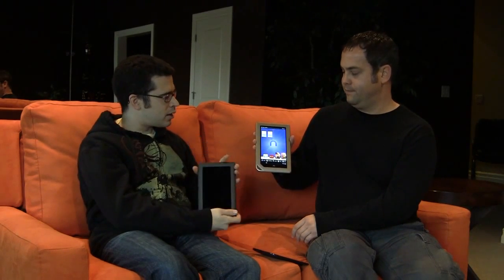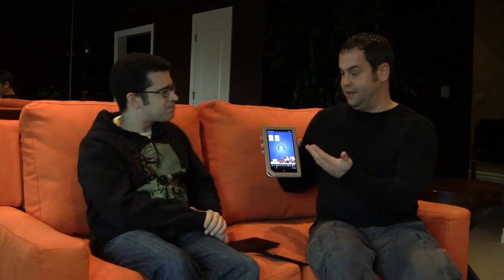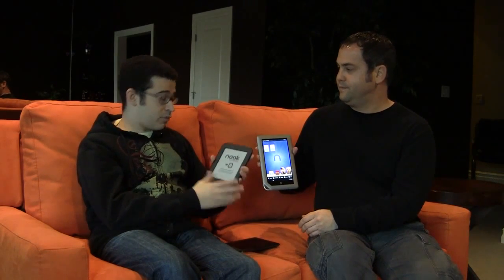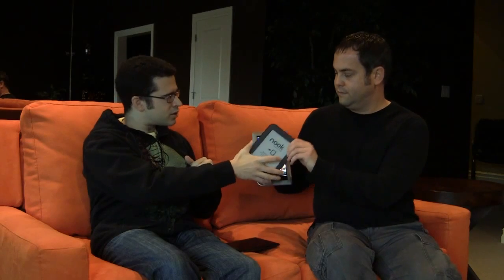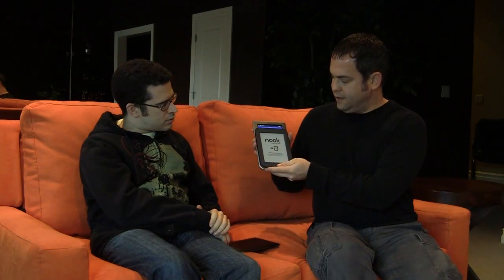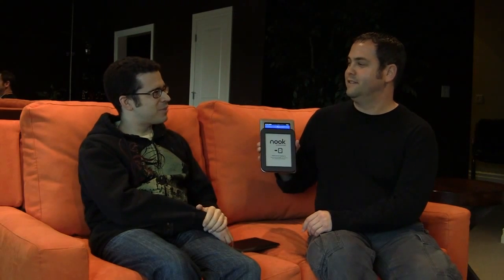Nook Tablet Vs. Simple Touch Vs. Color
In this video, LockerGnome's Chris Pirillo and Jake Ludington take a close look at the Nook family of electronic reading devices including the Nook Tablet, Simple Touch, and Color. These devices compete directly with the Kindle family of products by Amazon.